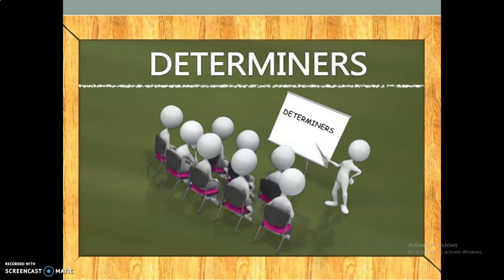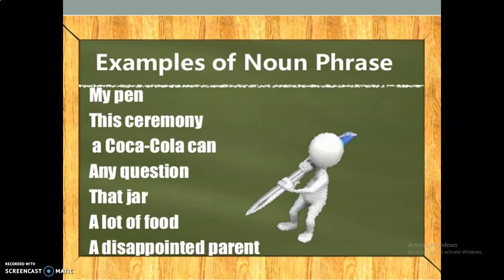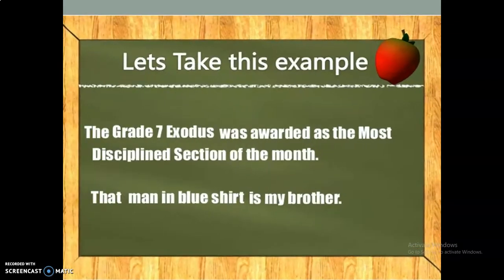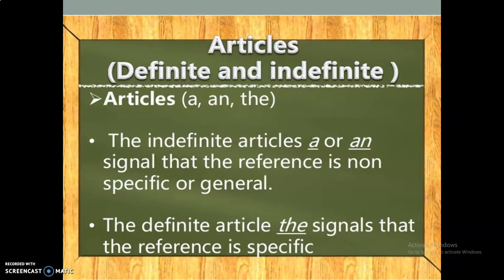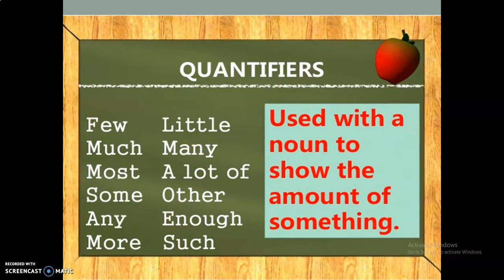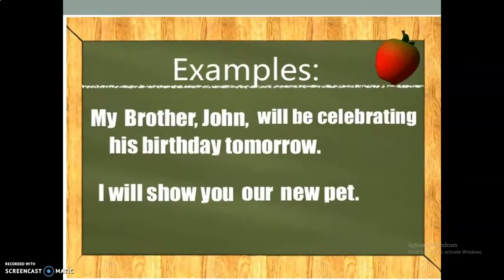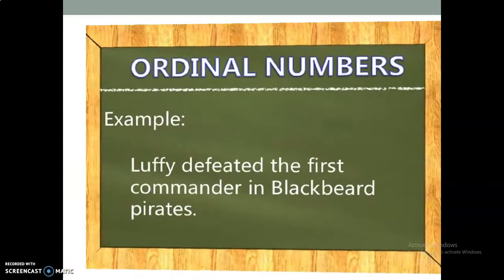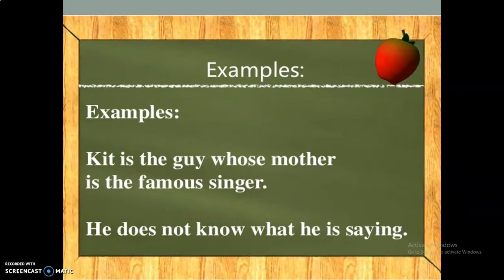Determiners - Grammar for all students prepared by JV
NOUN & NOUNS